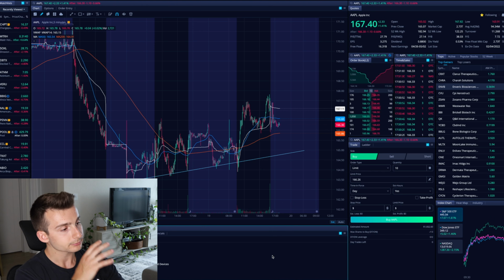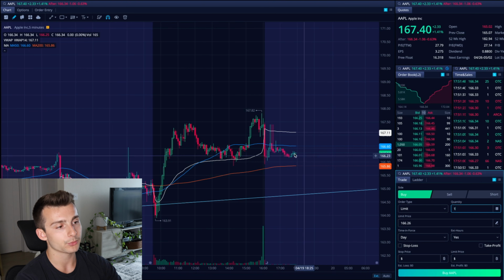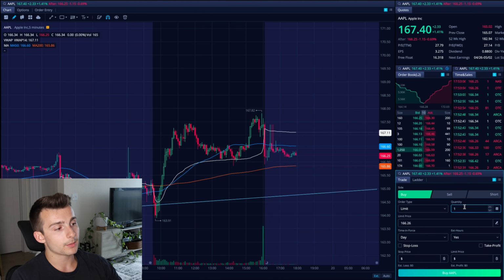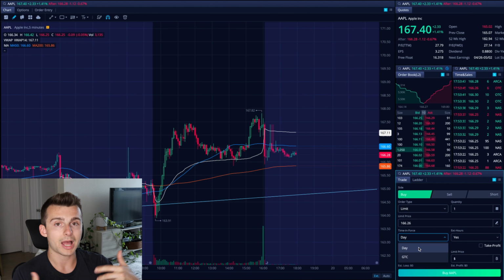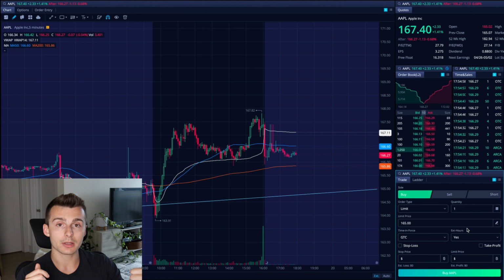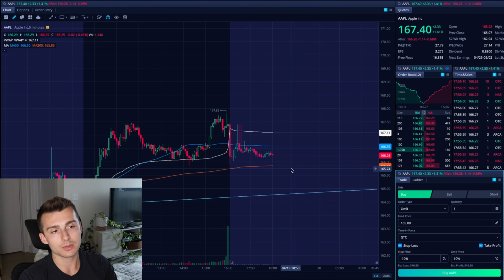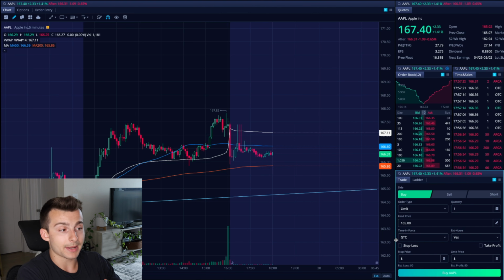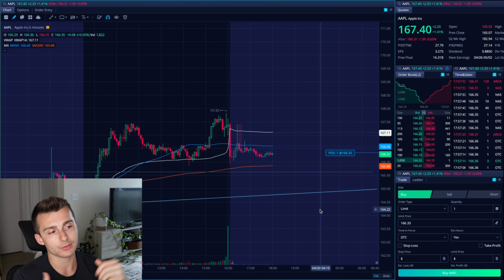How To Trade Extended Hours On Webull (BUY + SELL) | Webull Extended Hours Tutorial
In this video we are covering how to trade in the after hours on the Webull platform. We cover what you need to know, how to enter your buys and sells, what options to select in the order entry and more!

                                  🔽 RESOURCES 🔽